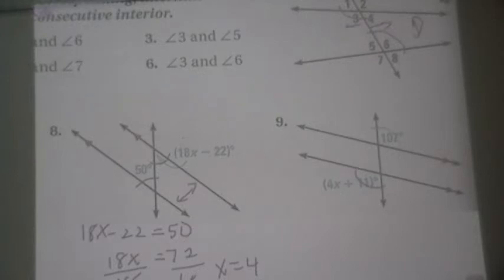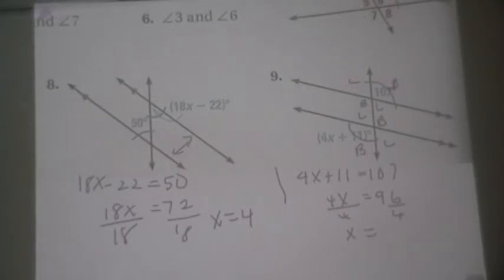chap 3 practice test 7 -12 p. 206.wmv